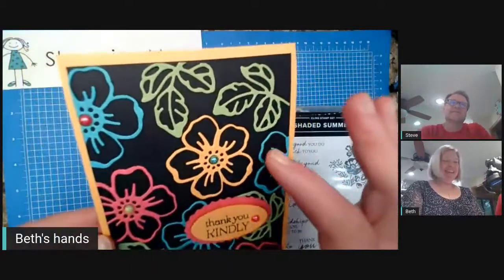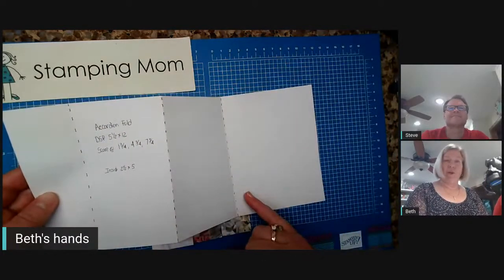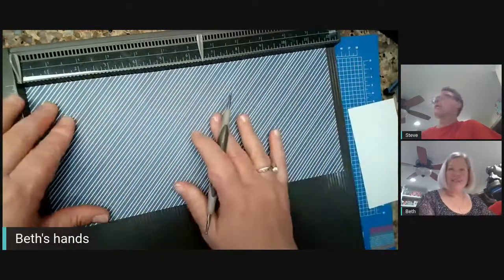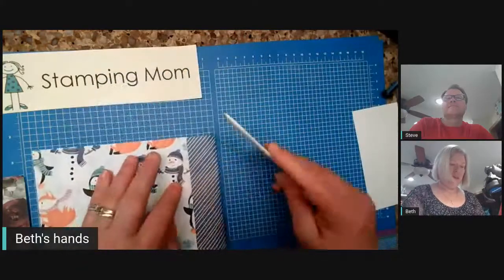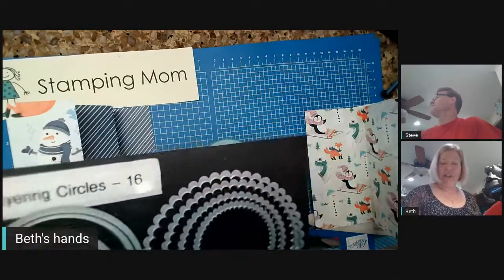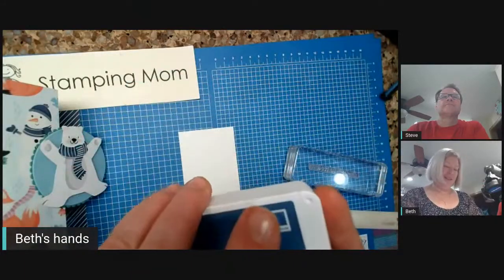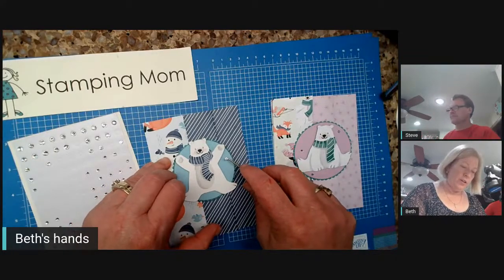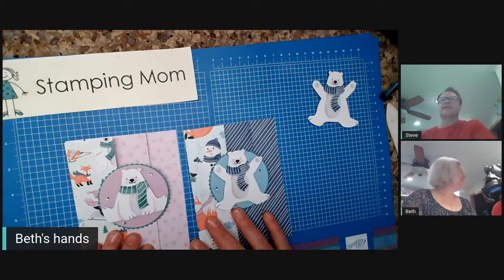Penguin Accordion Fold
Please join Steve and I at 7pm Central tonight for a quick and easy fun fold card.